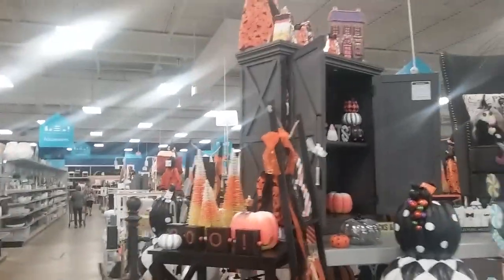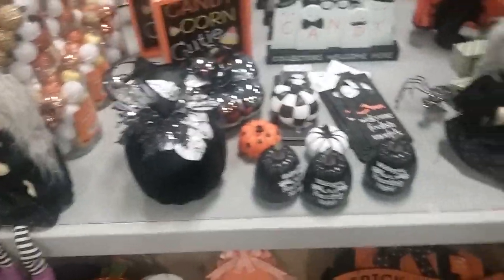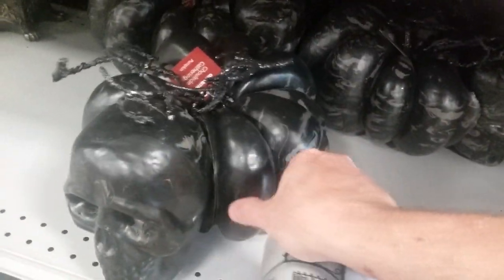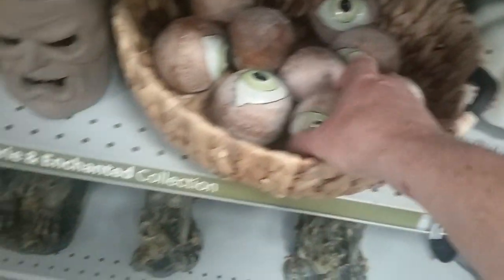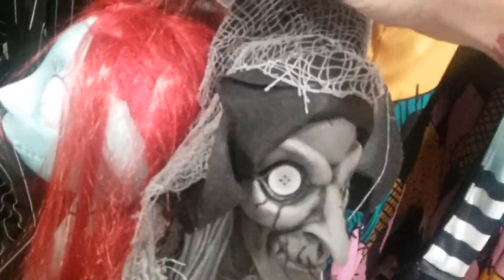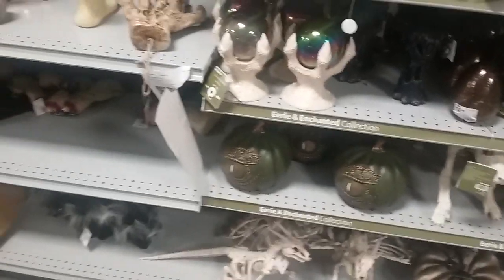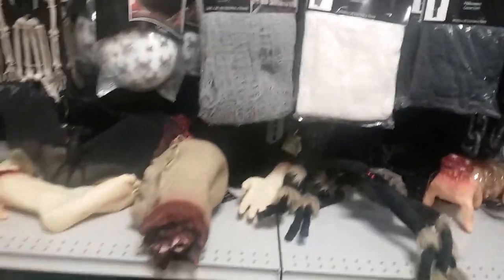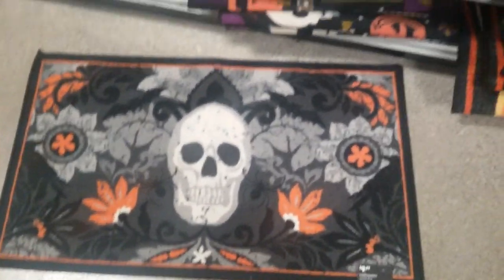AT HOME Halloween 2020 final walkthrough!| Cobwebs and Candlesticks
This is our last vlogged trip into At Home this year. I will continue to check back here periodicaly until Halloween to see if they have anything new and exciting! I will vlog new finds but another walkthrough would just be beating a dead horse. Besides, we have so many other stores to visit!